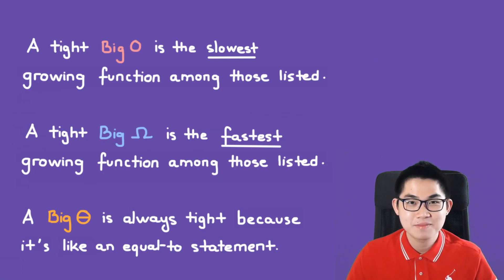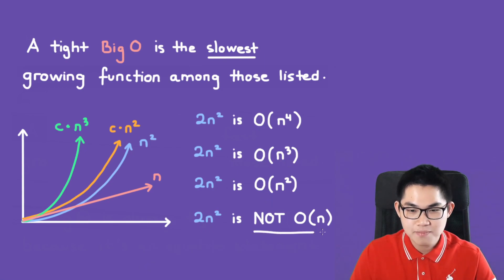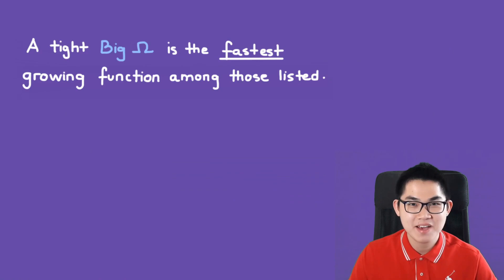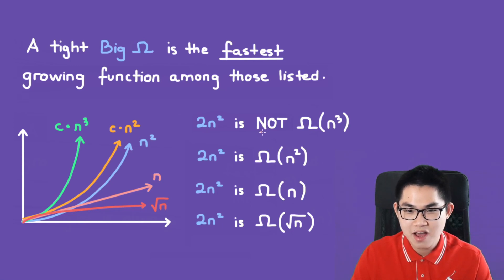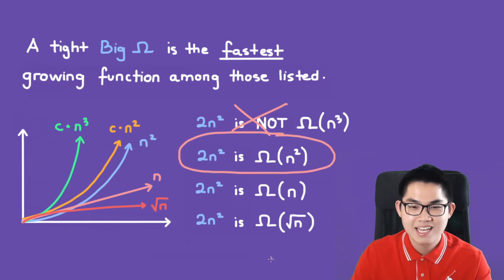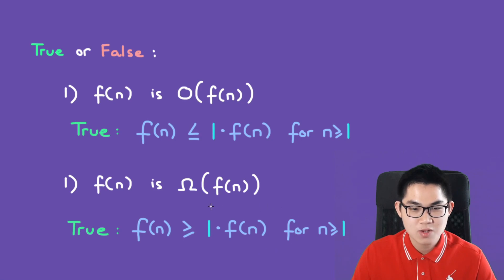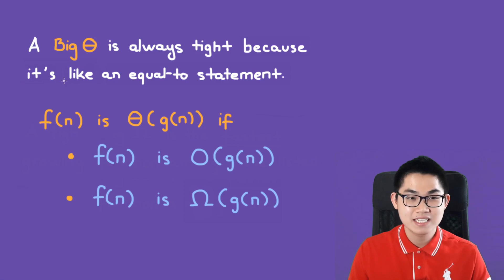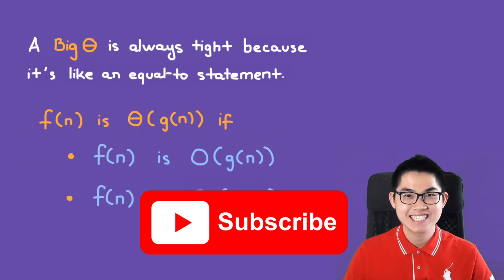Differences between Tight Big O, Tight Big Omega, and Tight Big Theta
In this video, I will explain the differences between Tight Big O, Tight Big Omega, and Tight Big Theta. I will show you how to prove or disprove Big Omega Ω. For example, you are asked to prove that a function 2n^3 - 7n + 1 is Ω(n^3). By the definition of big O, f(n) is O(g(n)) if you can find a positive constant c and a positive integer nₒ such that f(n) is less than or equal to c times g(n), for all n is greater than nₒ. By the definition of big Omega, f(n) is Ω(g(n)) if f(n) is greater than or equal to  c*g(n)